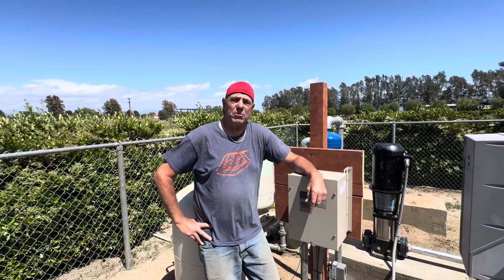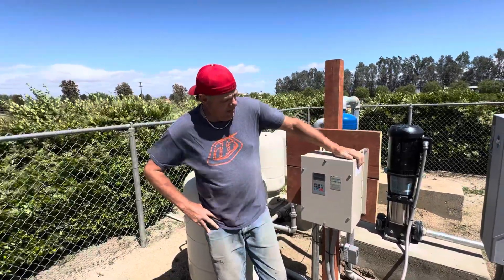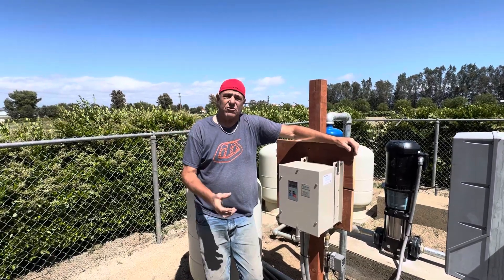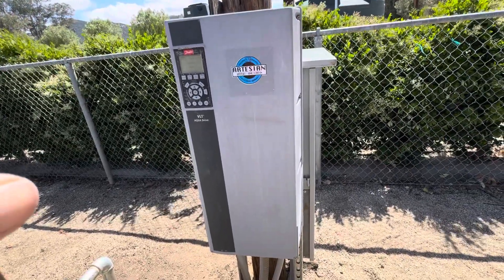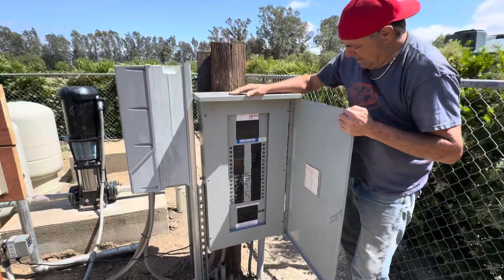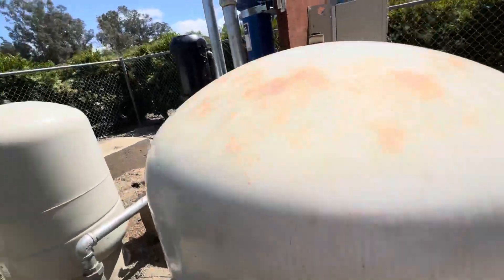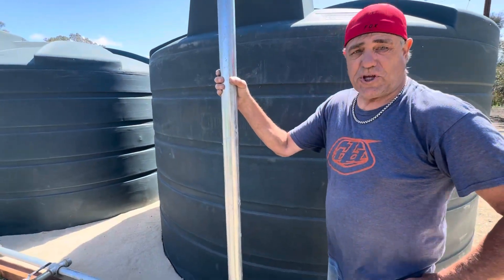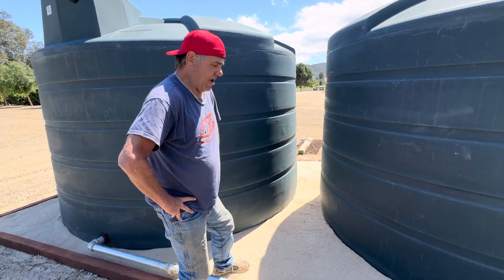Blackmore Ranch: Equipment, design & breakdown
An overview featuring Ron Coleman from Artesian on the Blackmore Ranch water well system equipment and engineering breakdown. All Products can be found/purchased on our website.

For questions, inquiries and sales please contact Ron  Coleman @artesianwaterservices

Ca. C-57 Lic# 846461